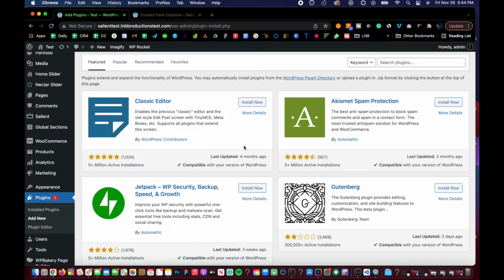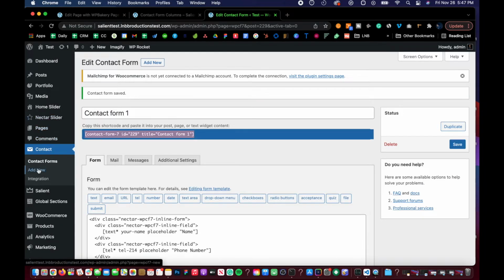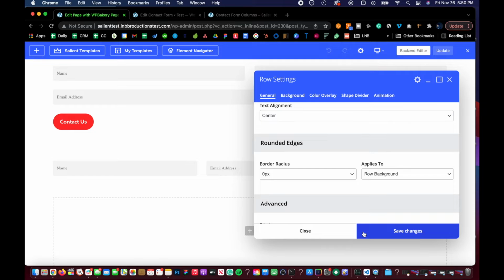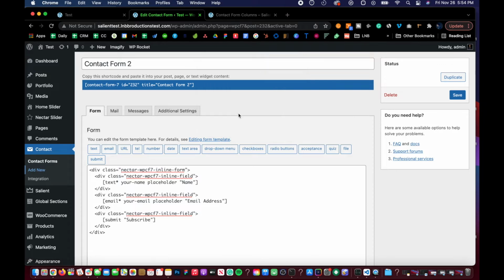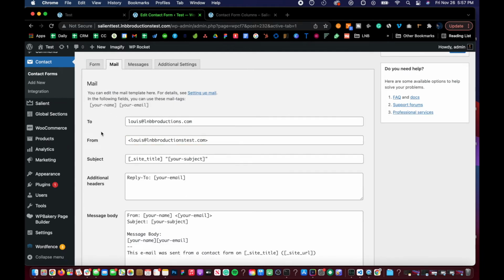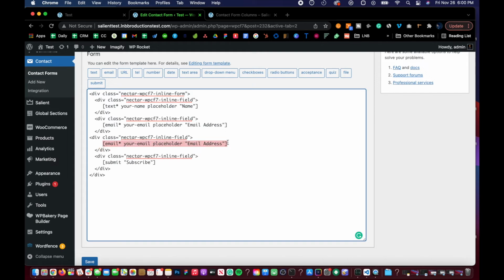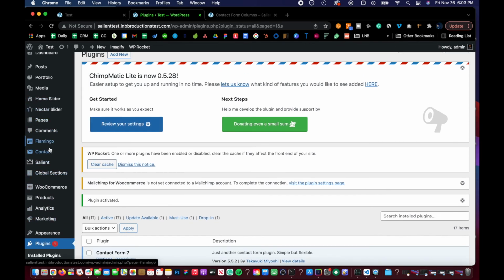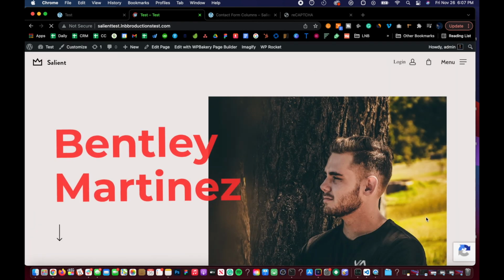Contact Form 7 (Ultimate Guide 2022) "How to troubleshoot, install, send/receive and more"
Hey there Louis from Wubba Lubba Web Dev, have you ever finished a contact form tested it and it gave you nothing as it gives you an empty response and you’ve done everything you can?

What about making it look really cool and not the boring old default contact form?

Or you just want to make sure you can set up a captcha right, Mailchimp correctly, and make damn sure you’re receiving messages? You’re in the right place because this is a complete guide to Contact Form 7 with Salient.

This Contact Form 7 segment is a part of the Salient WordPress Essentials & Fundamentals course. Please check out the rest if you are interested in learning all about how to use Salient to achieve your goals. Now let's get started -

Setting up the Plugins

Flamingo / Contact Form 7

Setting Up the Form
Setting Up Mail
Once you change
Setting Up Fields for unique responses
Setting Up Mail / Autoresponder
Integrations - Mailchimp / Captcha V3

Let’s connect!
Louis Borrego
Based in Austin Texas